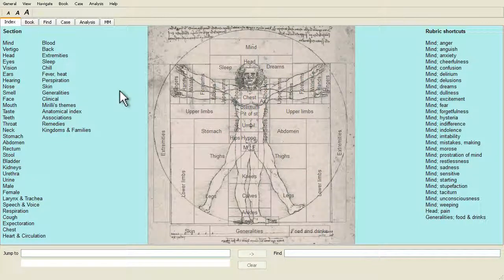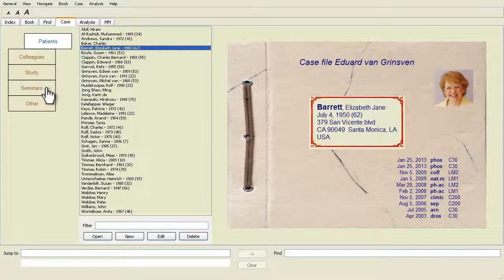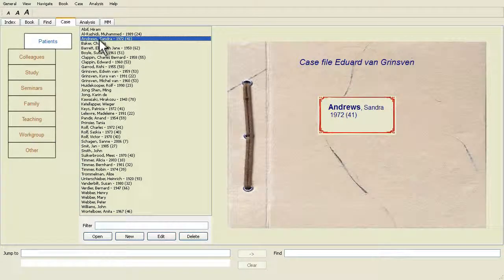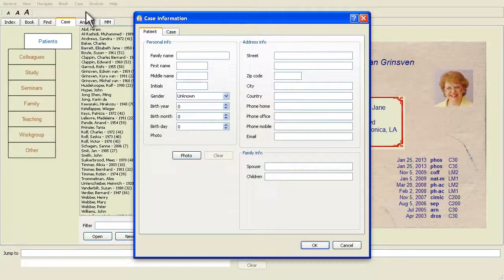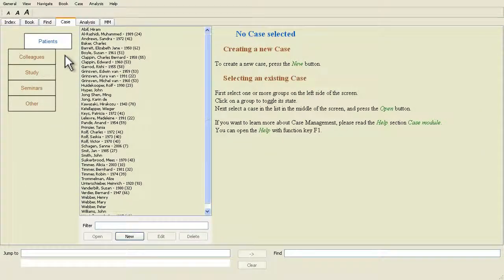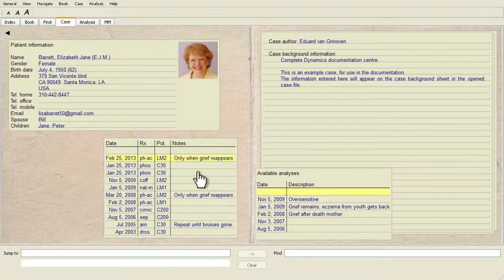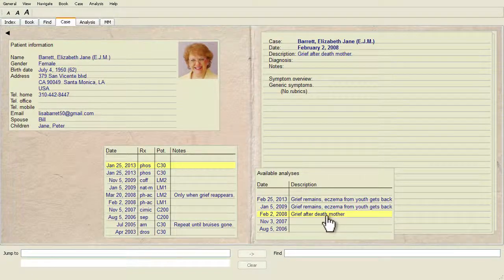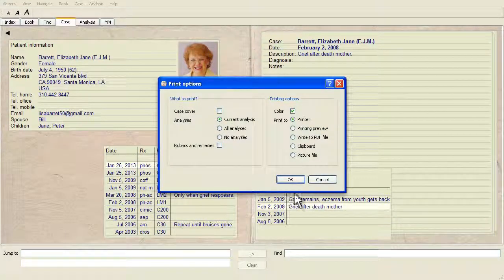Complete Dynamics - Case module